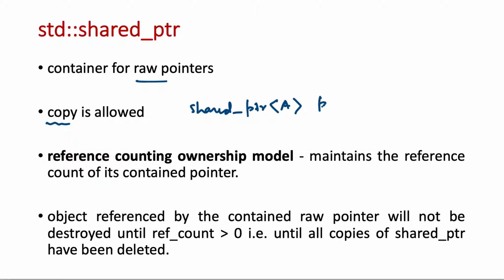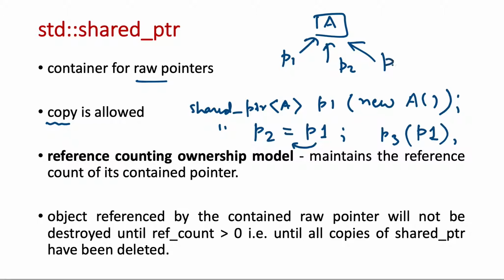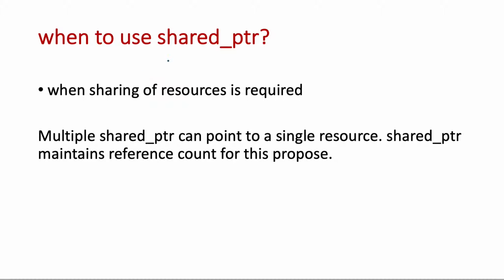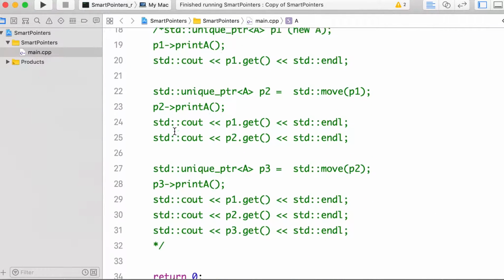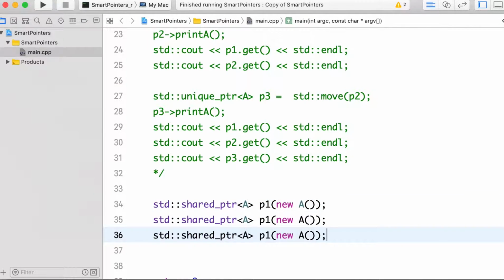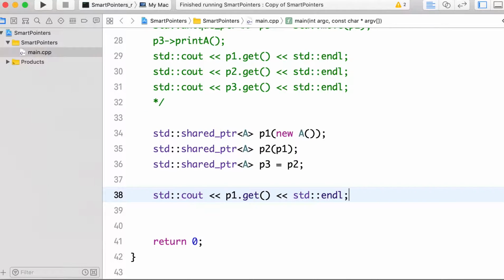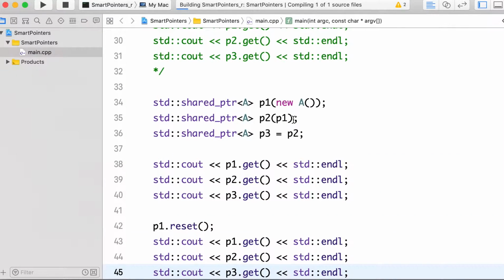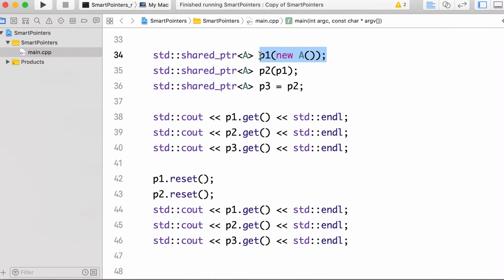C++ Smart Pointers: shared_ptr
std::shared_ptr allow sharing of resources. These are based on reference counting ownership model i.e., maintain the reference count of contained pointer.

Learn how to manage object resources effectively in C++